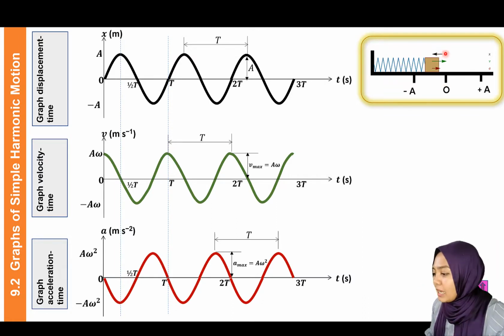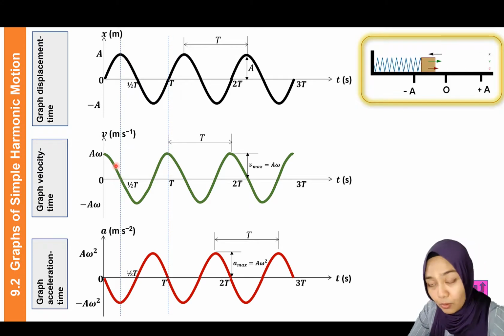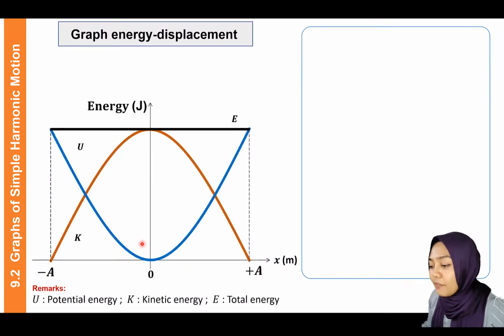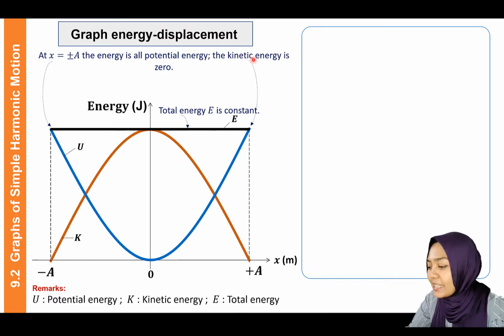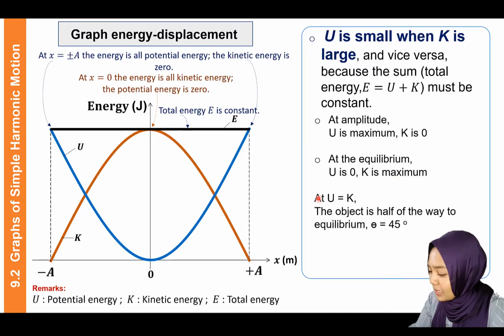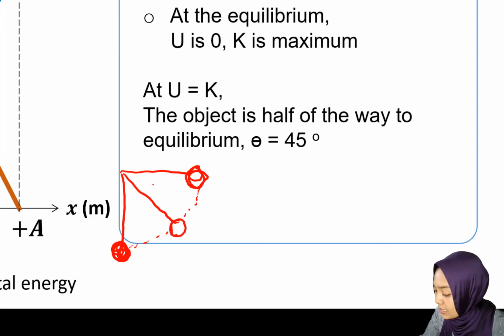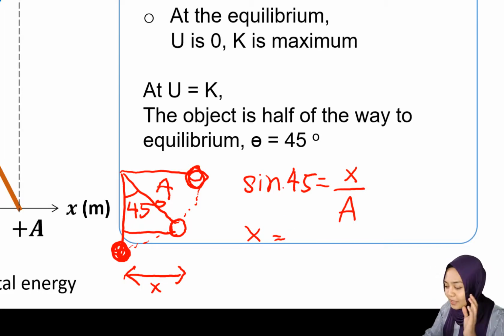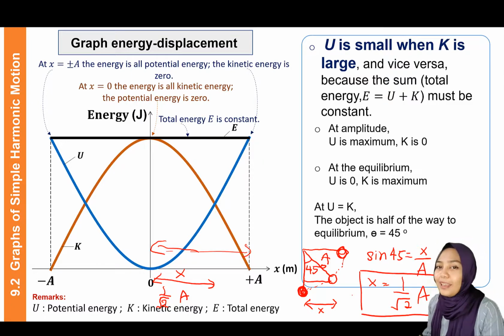Topic 9 Part B